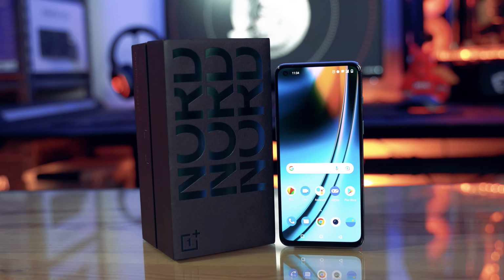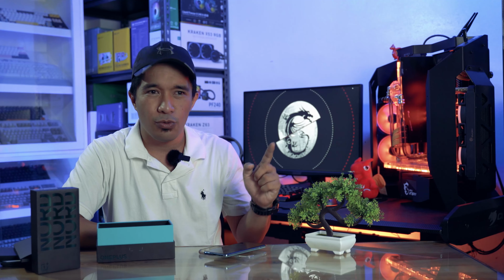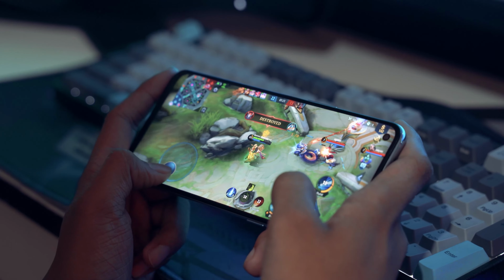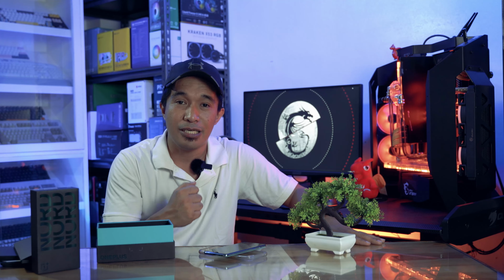Oneplus NORD 2: PERSONAL Dream Phone LONG TERM REVIEW ft Camera RAW Photo/Video & Gaming Test 2022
Local Online Tech Store Philippines